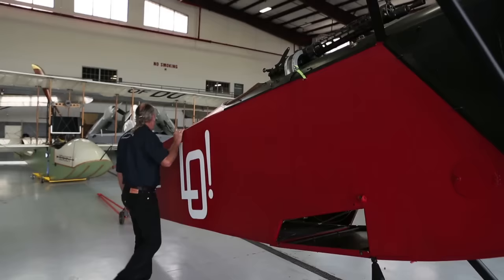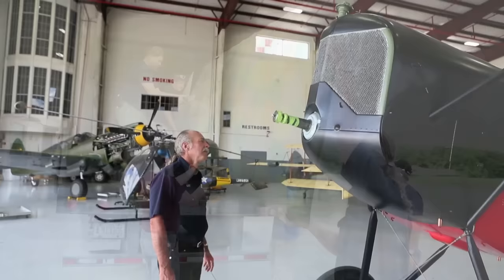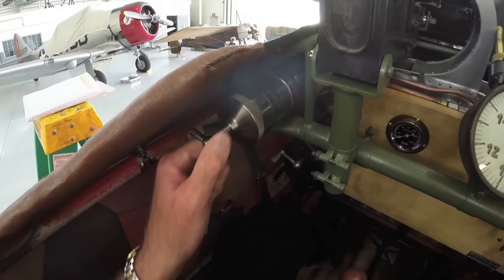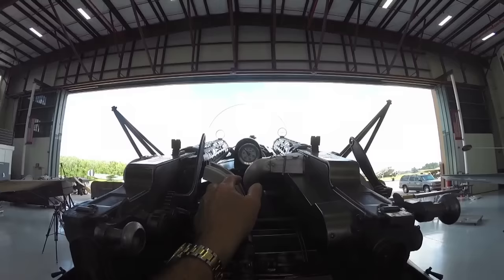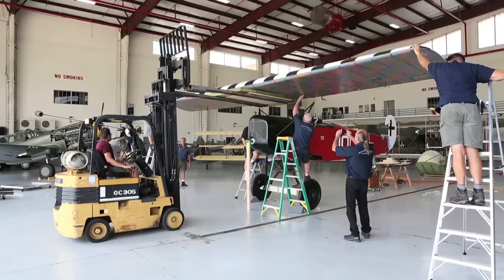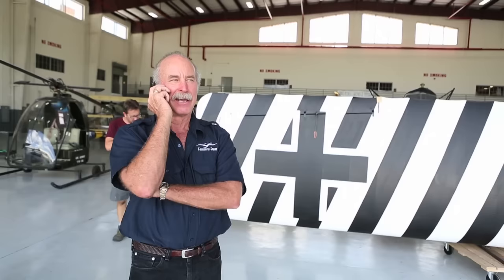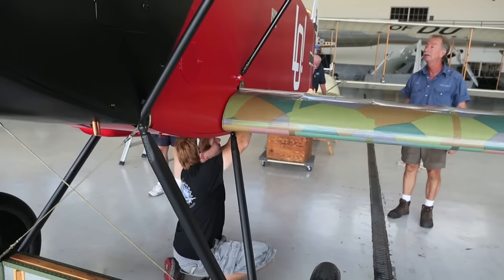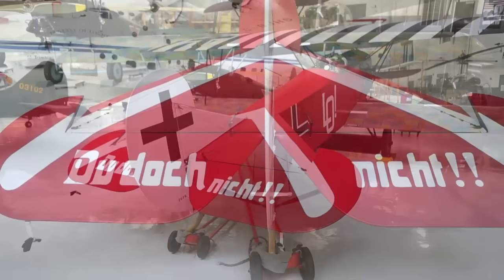Fokker D-VII - Arrival and Assembly - Kermit Weeks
OK gang, here's a video clip of the Fokker D-VII arrival and assembly on May 15, 2015, at Fantasy of Flight.

This beautiful aircraft was built by WWI specialist, Fred Murrin and is painted in the colors and markings of German ace Ernst Udet.

We're still waiting for the final registration from the FAA, which we'll need before they can come out to sign the airplane off for flight.

Hopefully, some time soon we'll get it outside in the grass. I can't wait to taxi it around . . . and then fly it!